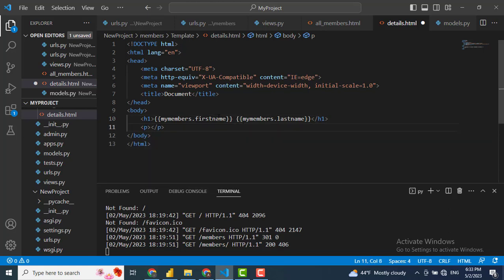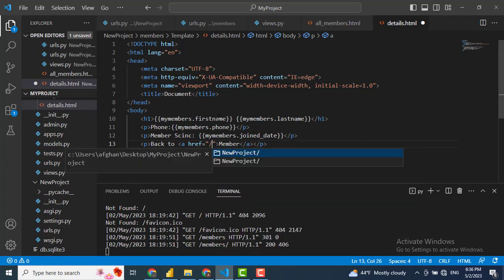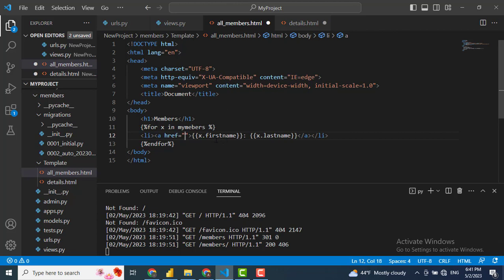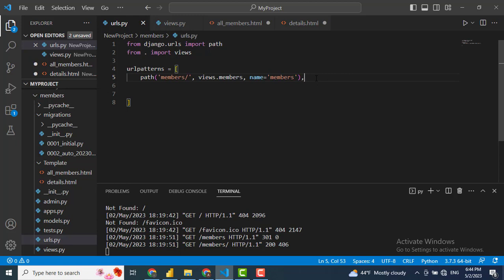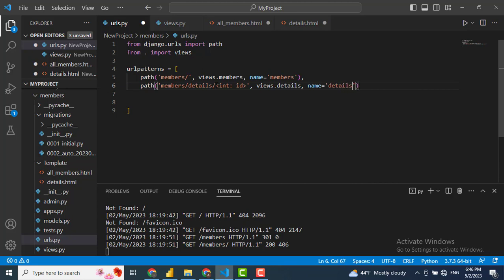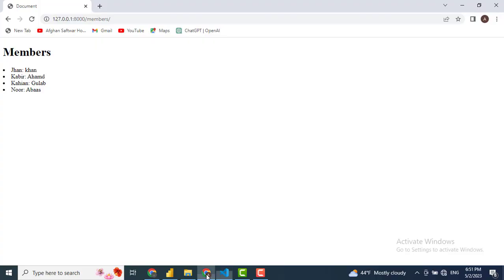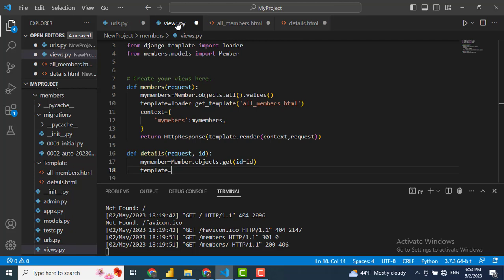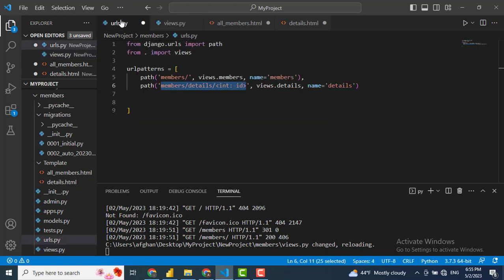How to redirect from one page to another in Django | Python programming| Sixth Video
In this video we are going to learn How to redirect from one page to another in Django.
Previous videos:
- Install Django
- Django Create Project
- Django Create App
- Django Views
- Django URLs
- Django Templates
- Django Models
- Django Insert Data
- Django Update Data
- Django Delete Data
- Django Update Model
- Prepare Template and View